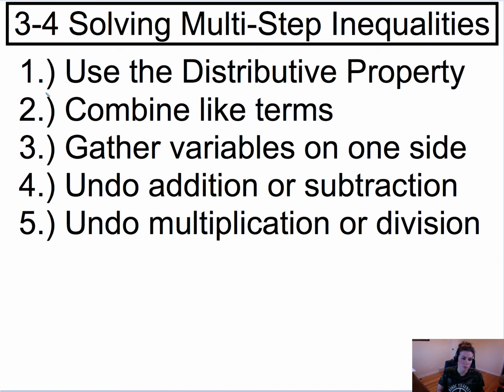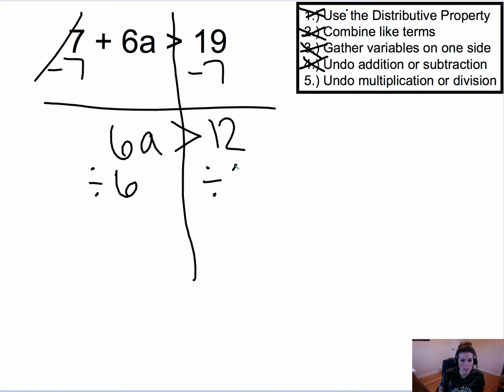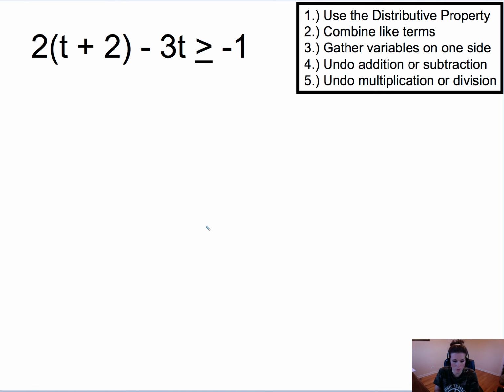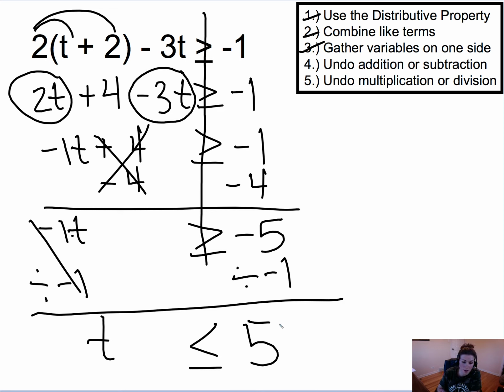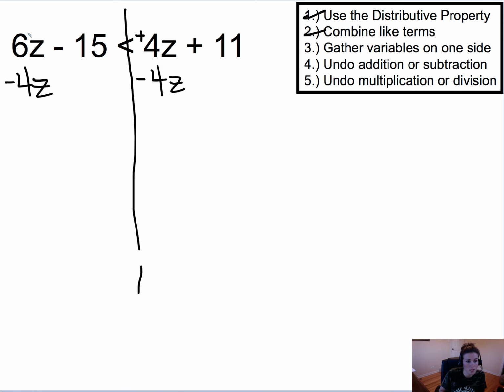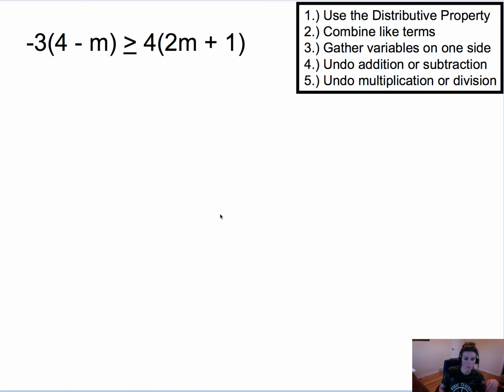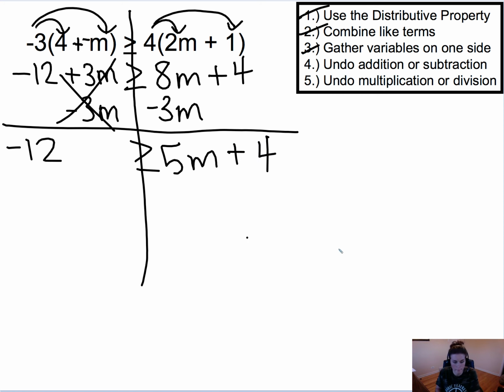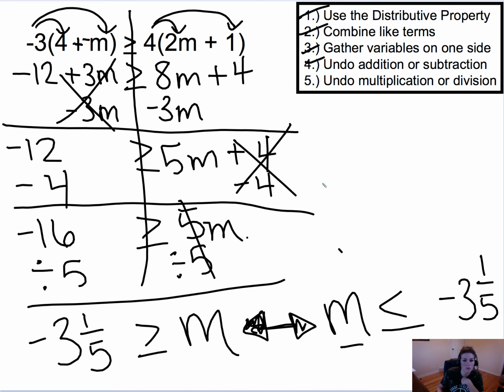Algebra 3-4 Solving Multi-Step Inequalities.mp4